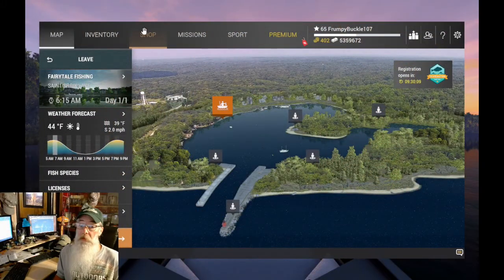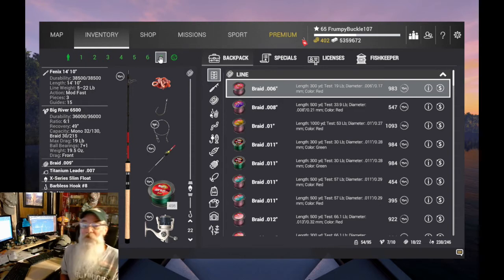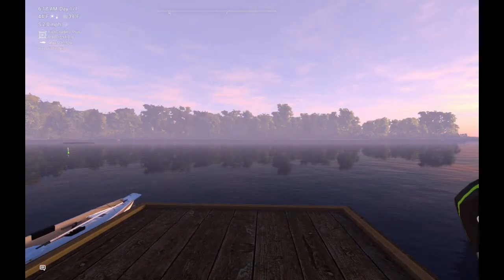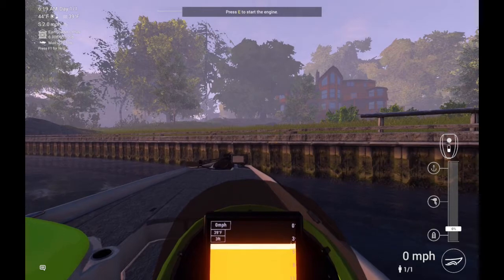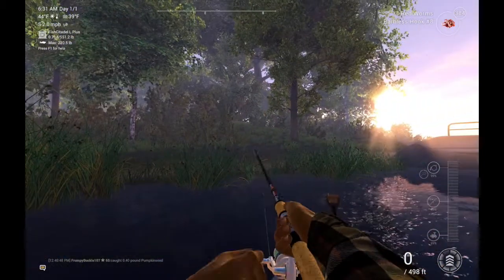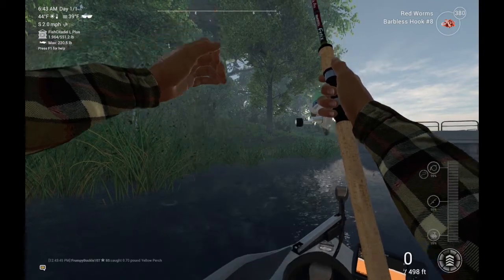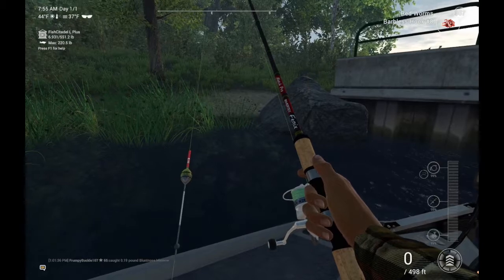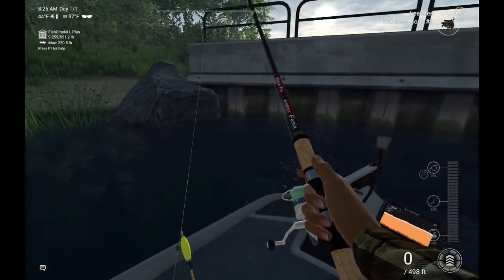St. Croix Exploration - Fishing Planet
Saint Croix Lake Exploration completion. In this episode we discuss "Visualizing Structure in Lakes & Reservoirs".